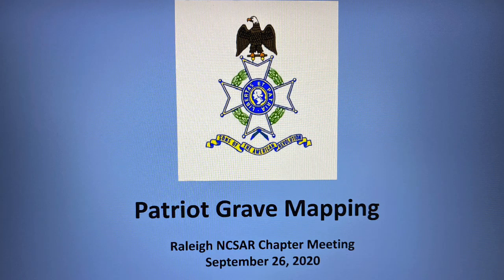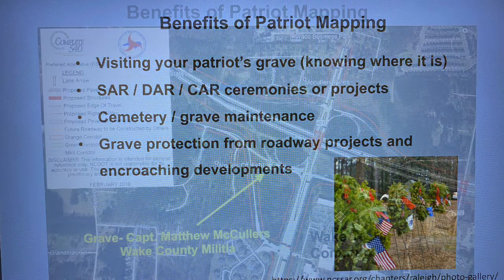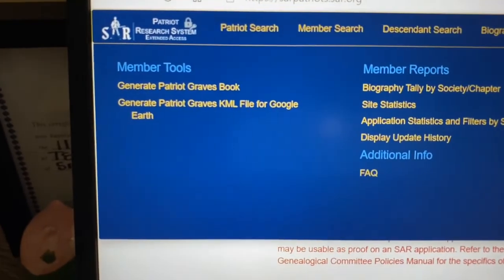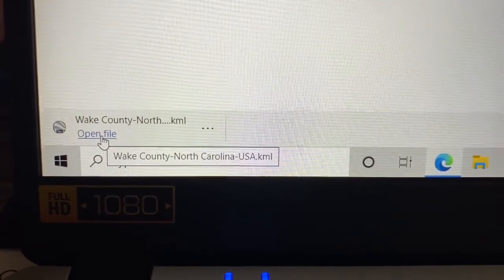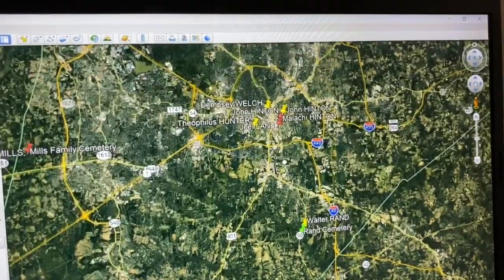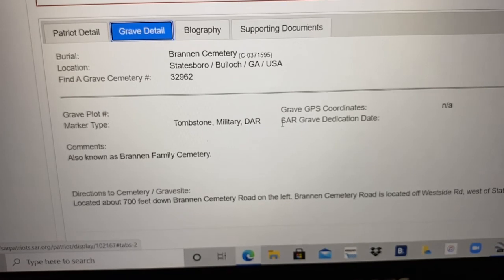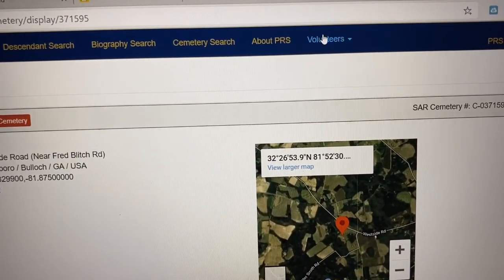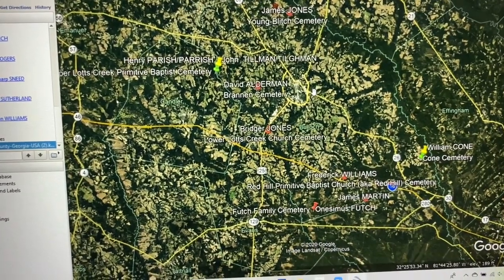SAR Patriot Mapping - Patriot Research System